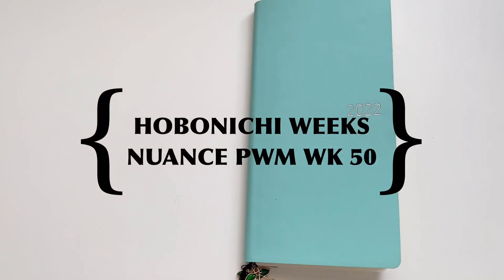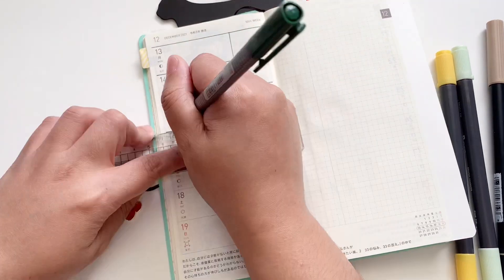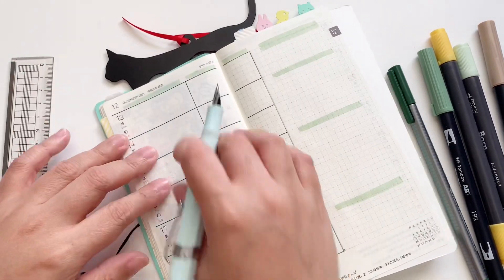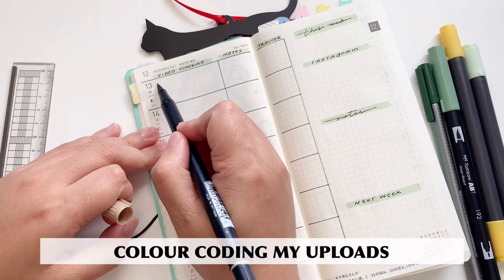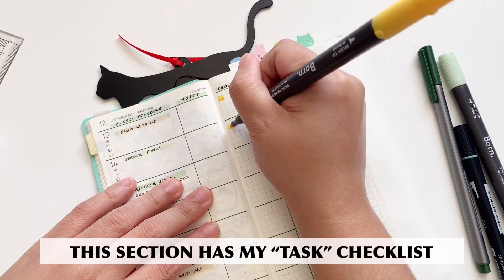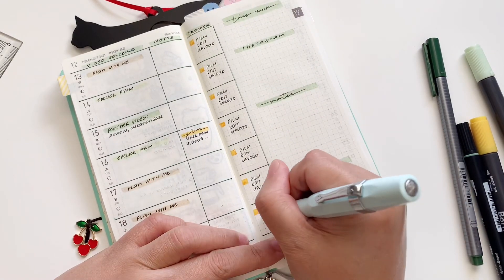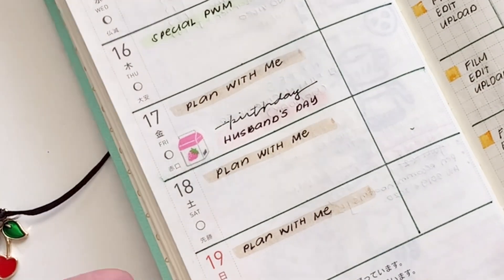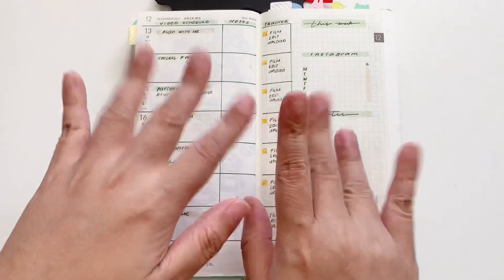Functional Hobonichi Weeks plan with me (Nuance Mint Soda) Wk 50 | YouTube planner |paperjoyph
𝑰𝒏 𝒕𝒉𝒊𝒔 𝒗𝒊𝒅𝒆𝒐... want to see how I plan my YouTube content for planmas 2021? Watch this video 🙌😁

HOBONICHI HAUL 2022 Part 2

** NEW **
Learn about 𝐌𝐢𝐧𝐢𝐦𝐚𝐥𝐢𝐬𝐭 𝐏𝐥𝐚𝐧𝐧𝐢𝐧𝐠 in my new blog:

My videos, like the one you’re watching, have never been sponsored. Some items may be gifted. All opinions are my own. I totally love you being here and reading this. Comment ❤️ so I know that you got here 😉